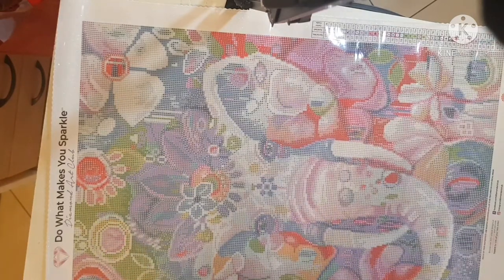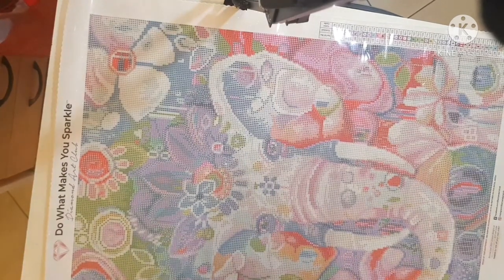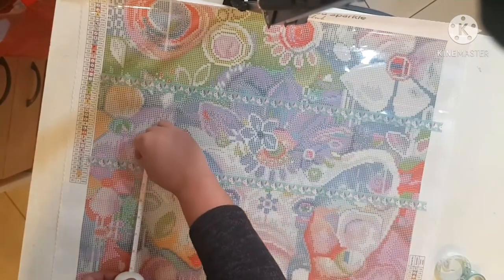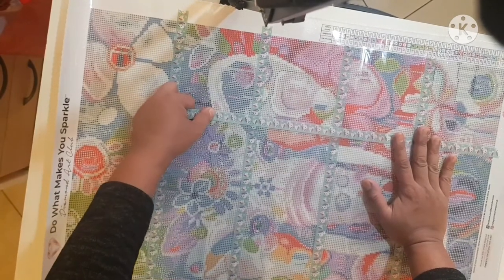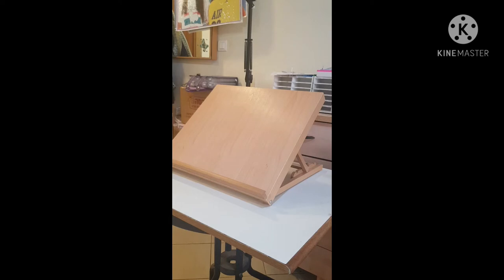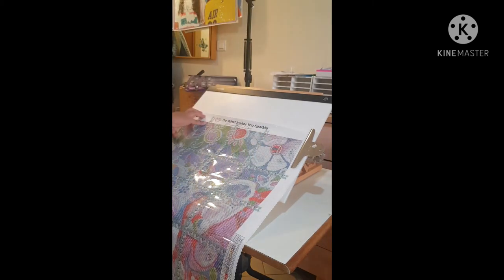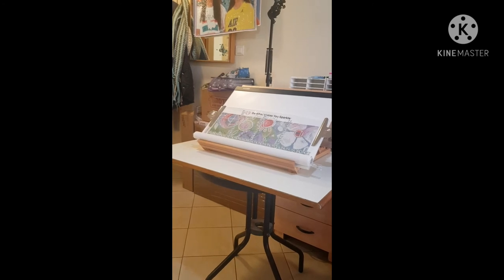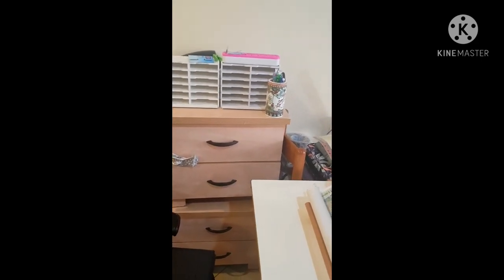DAC's Quern Zahra - Setting up my work table